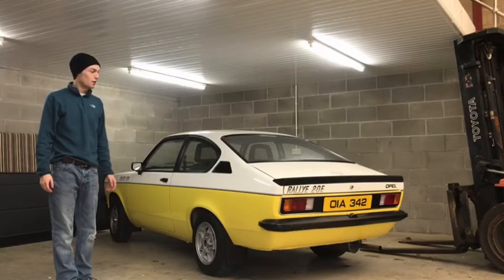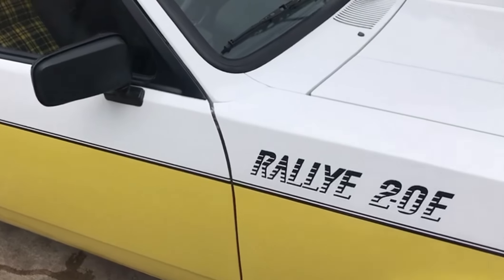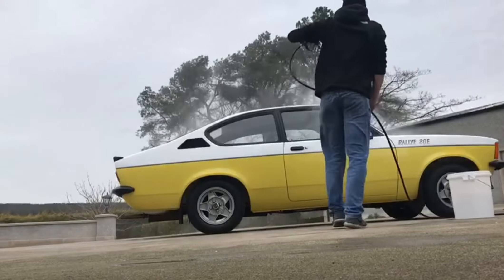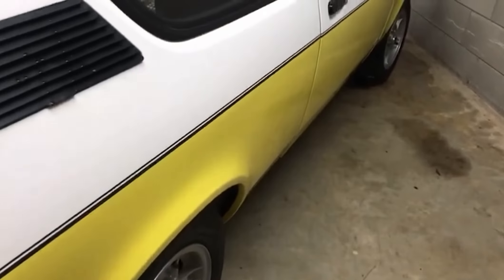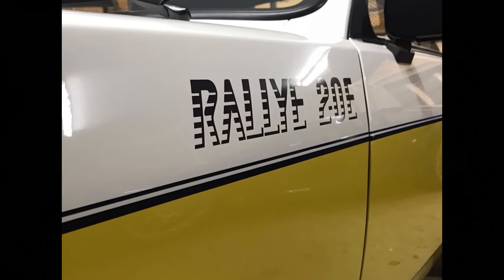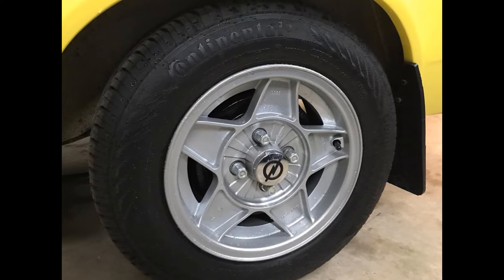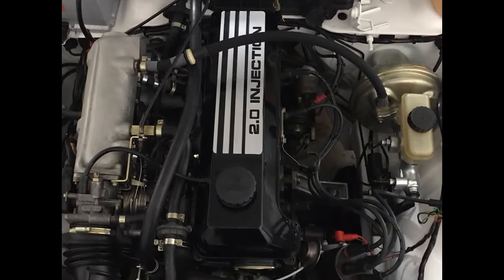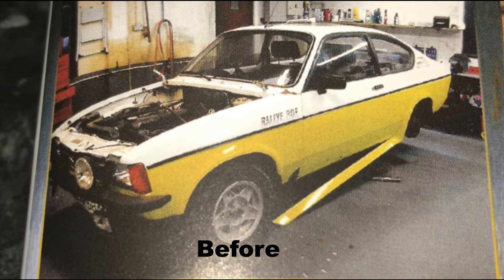1979 Opel Kadett Rallye review and transformation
Short video showing you around our 1979 Opel Kadett Rallye including some of the cool features and before and after pictures at the end.